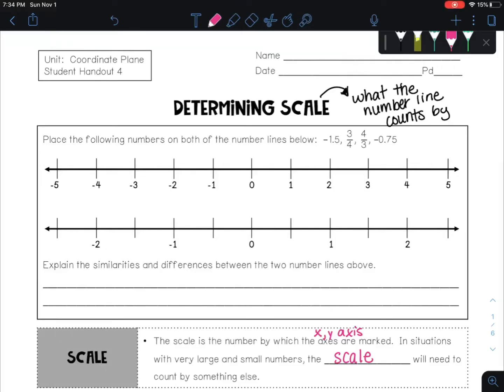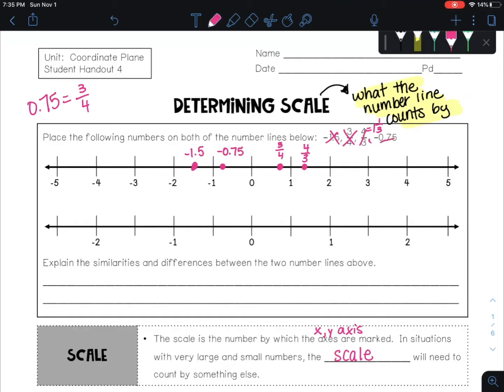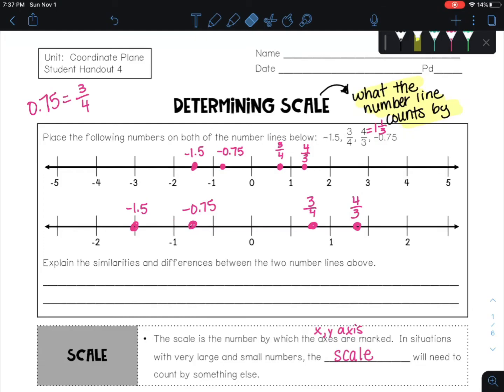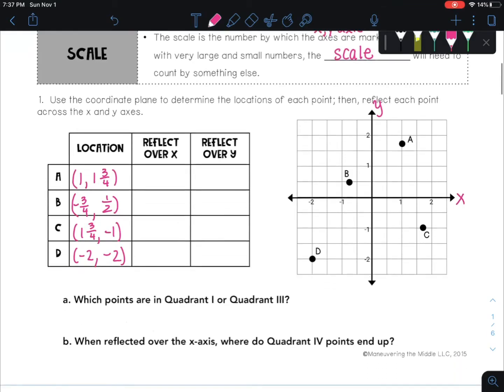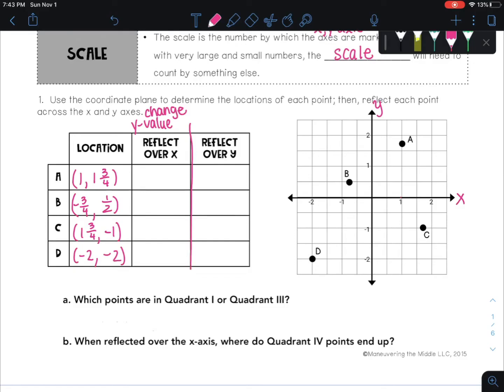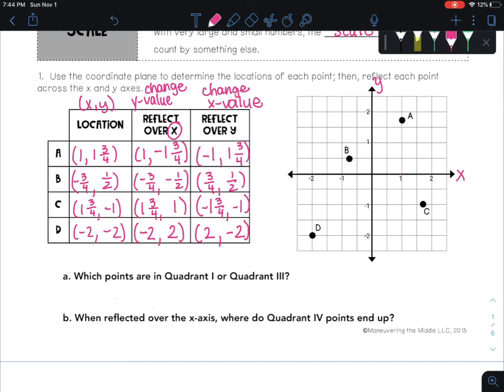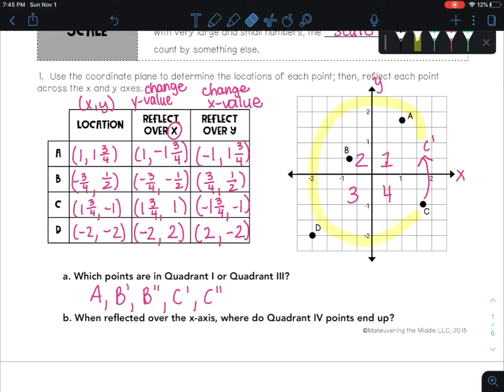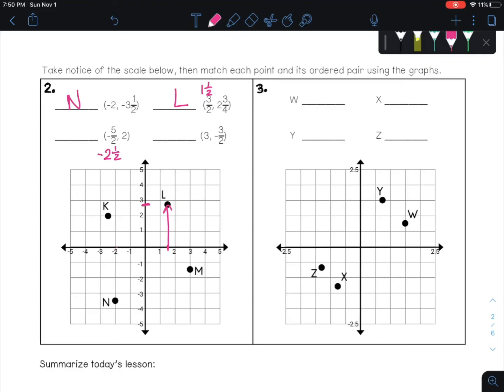6th Grade EngageNY Math - Unit 4 Lesson 4 Determining Scale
6th Grade EngageNY Math - Unit 4 Lesson 4 Determining Scale